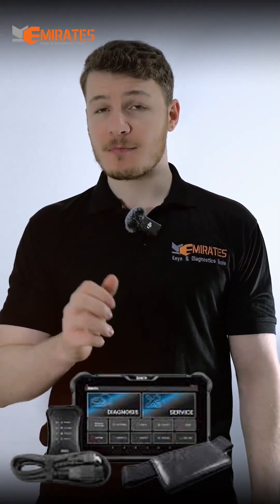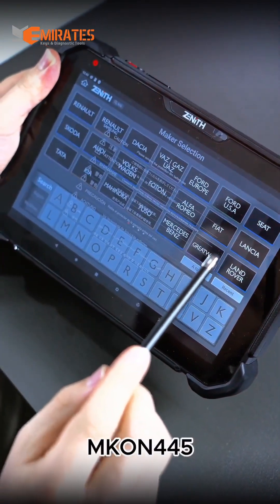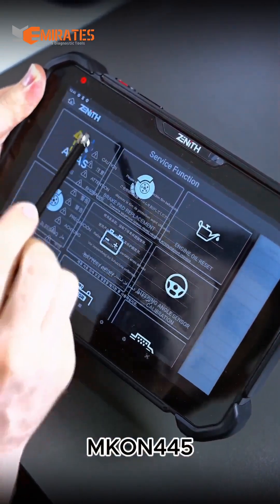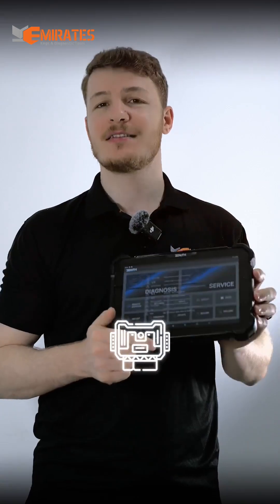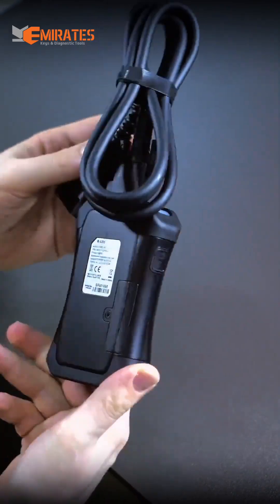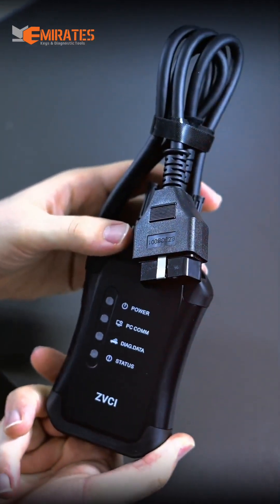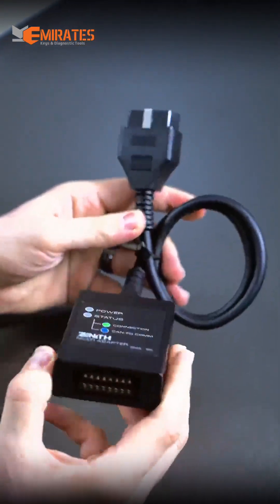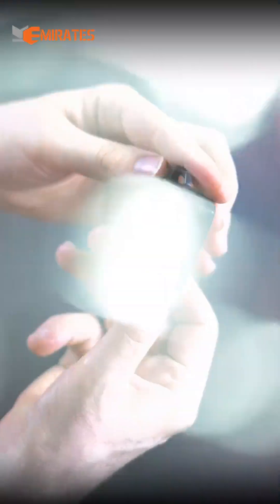Zenith Z7 Pro — Smart Diagnostics Made Simple 🔧📊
Speed, precision, and reliability — all in one powerful tool. Scan, detect, and fix with ease using features built for real workshop demands.
📲 Fast software updates
🔍 Auto VIN detection
🧰 Pre & post scan reports
🚗 Full system coverage for major brands
Tap into smarter diagnostics today.